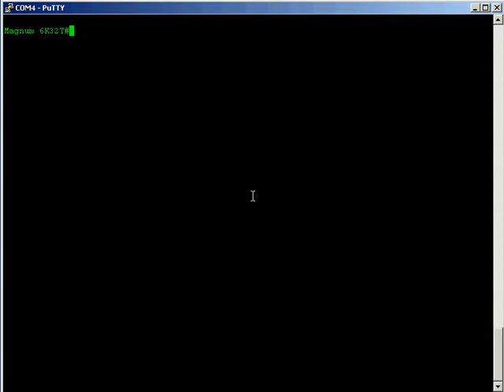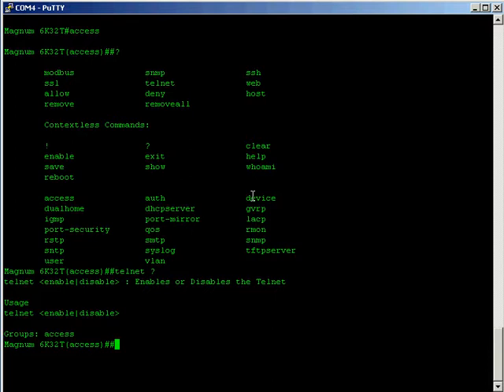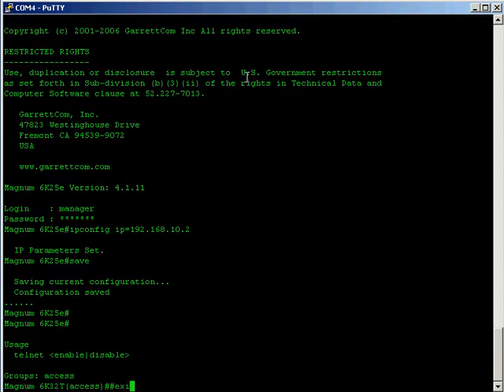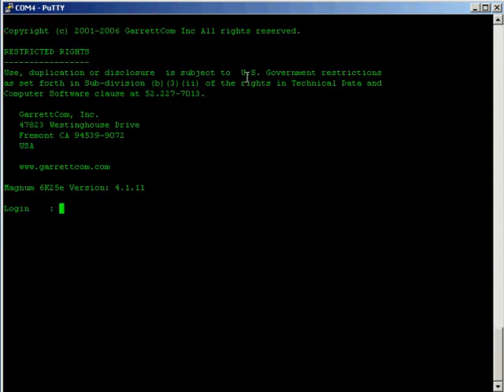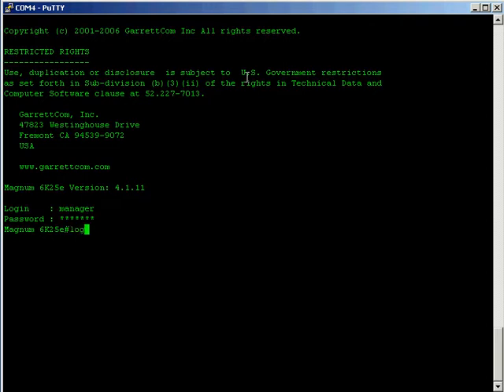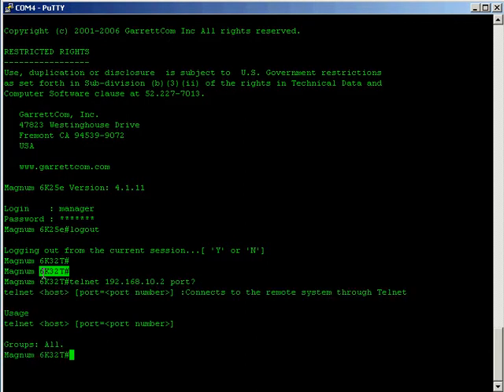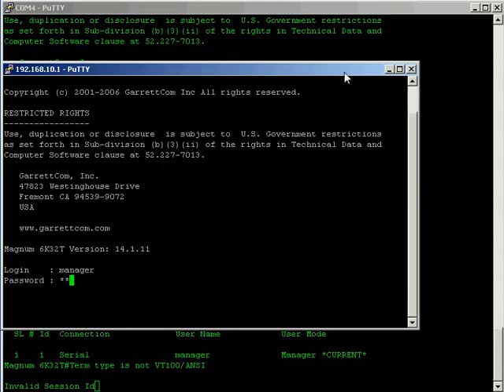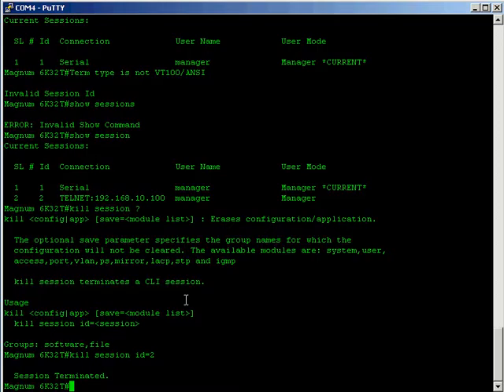GarrettCom: Managing Telnet sessions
This GarrettCom Training presentation covers how to manage the concurrent telnet connections to the Switch, and other relevant trivia regarding Telnet.